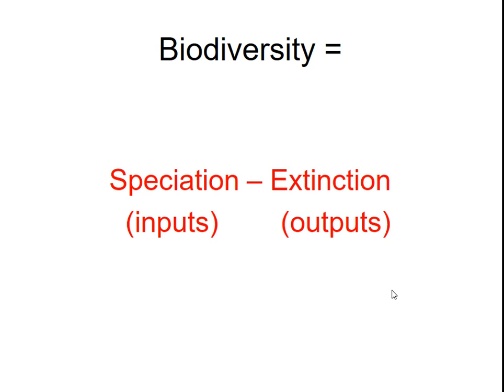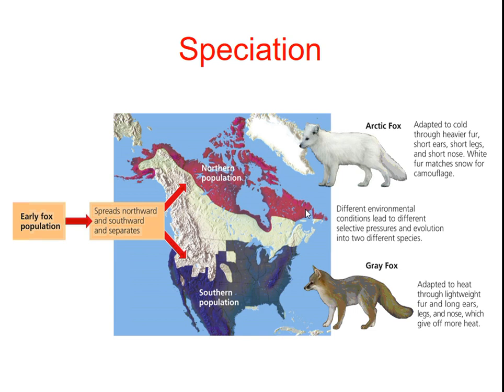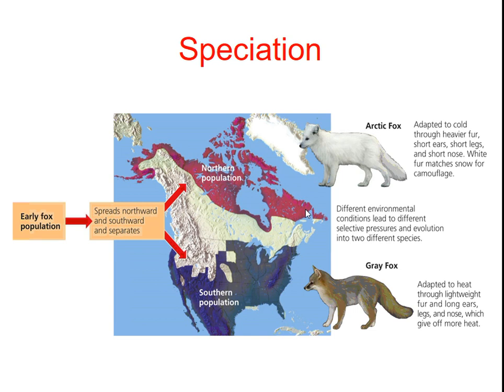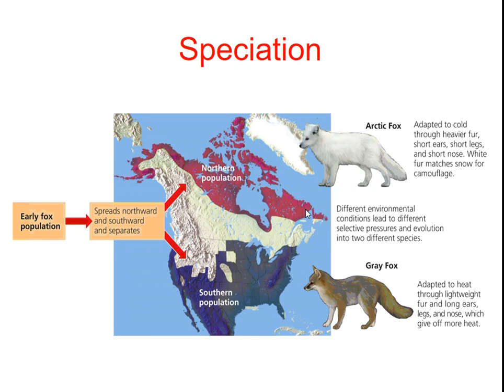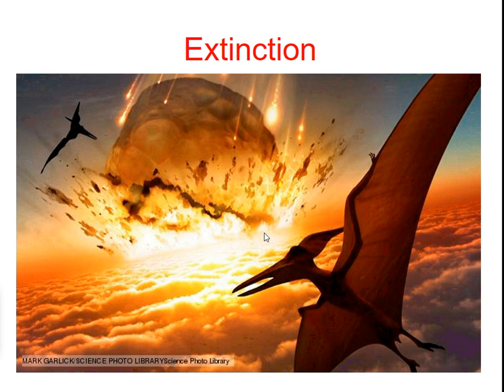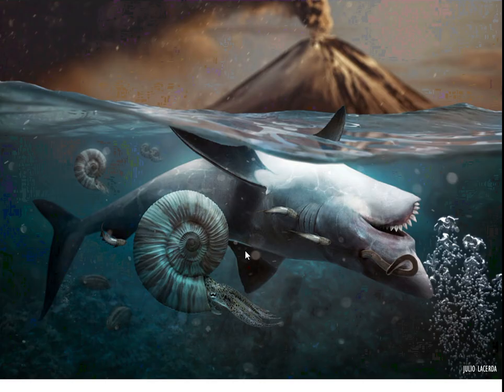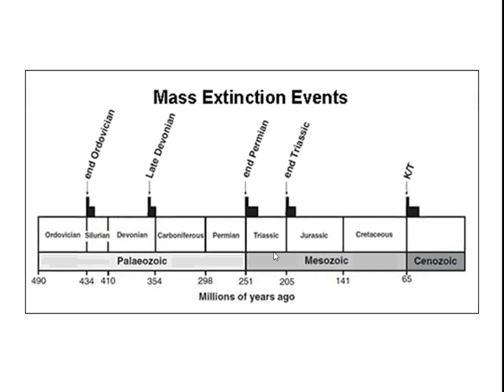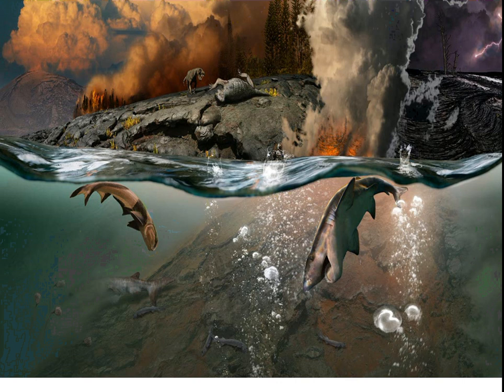Speciation and Extinction Screencast